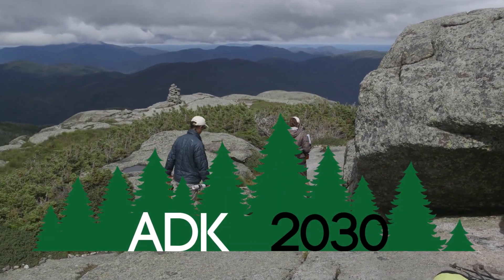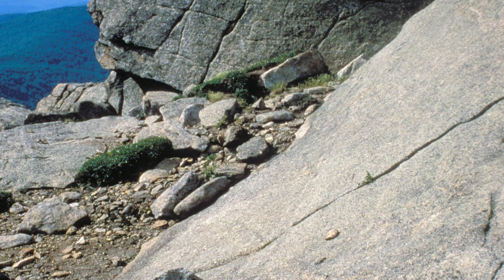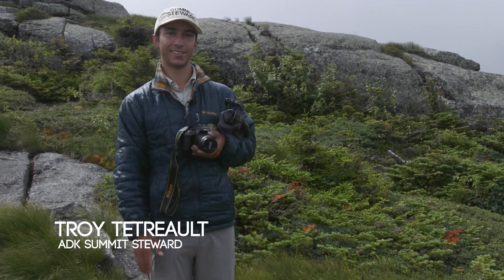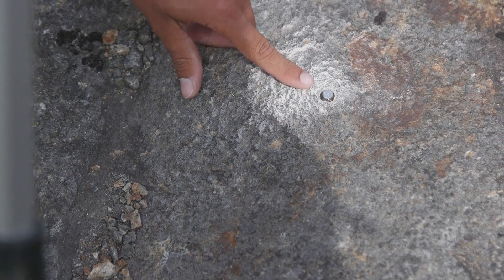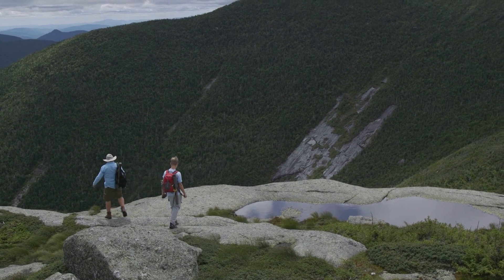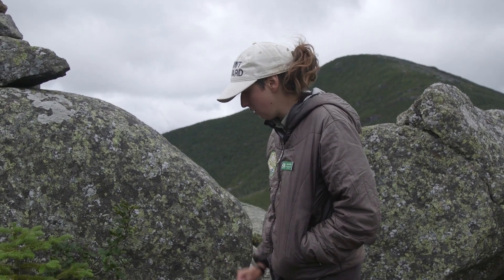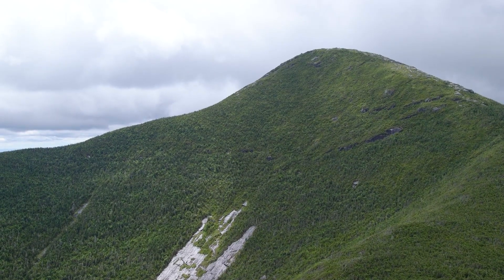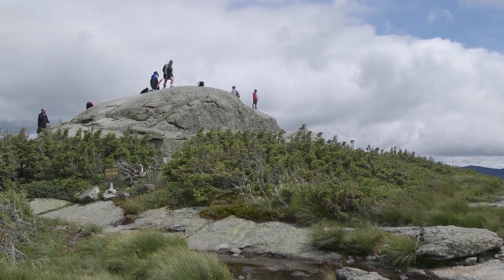Summit Stewards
Summit Stewards have led a remarkable recovery in the alpine habitat at the summits of the High Peaks of the Adirondack Mountains, through educational outreach and the use of specialized photopoint camera technology to help protect and restore New York’s rarest and most fragile ecosystem.

ADK 2030 is a new YouTube series by Mountain Lake PBS exploring people of all walks of life who are taking action to help preserve and protect the Adirondacks.